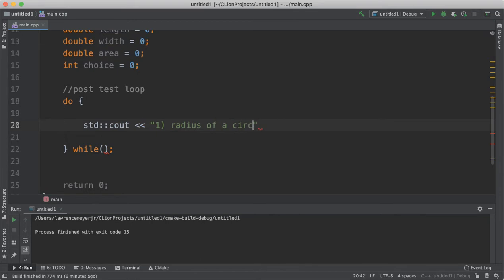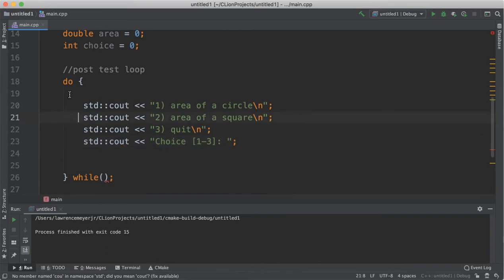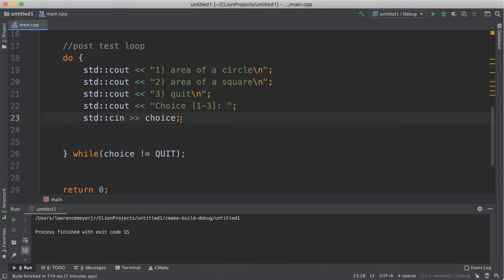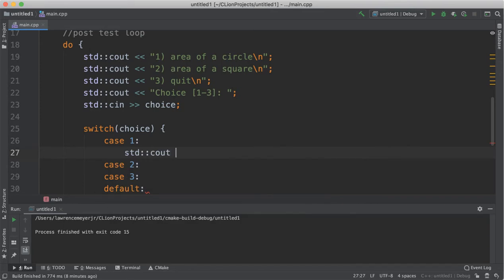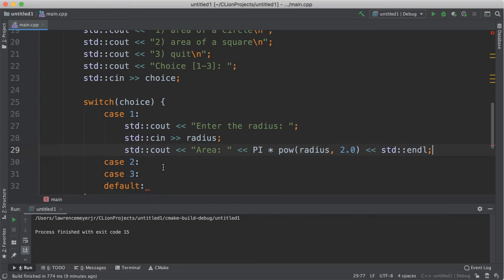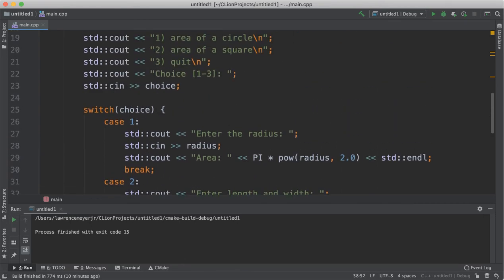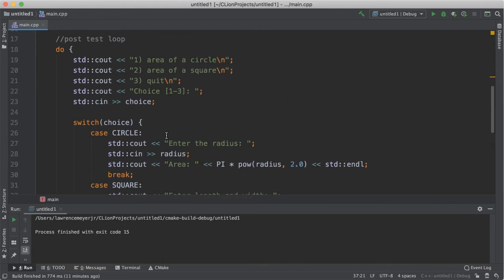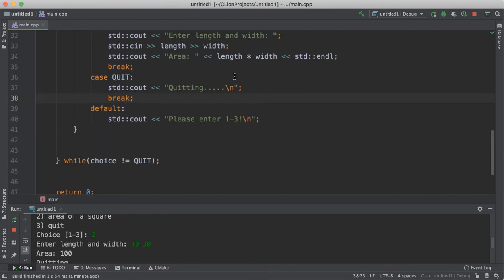Thirty Six - Menus using Do While loops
Demonstration of a native way of using do whiles with menus. Additional review of switches. We also discuss briefly the use of true in a loop condition and how that is a bad thing.